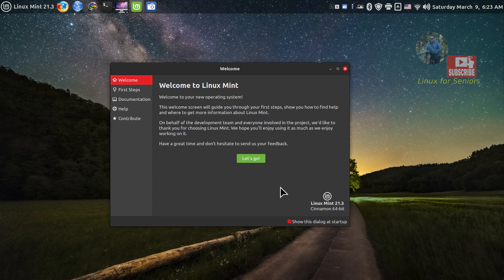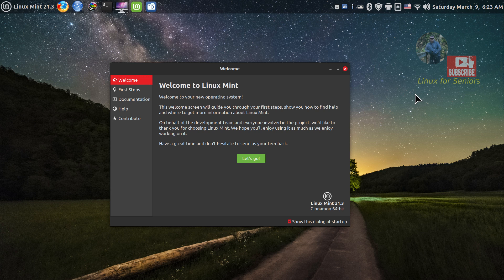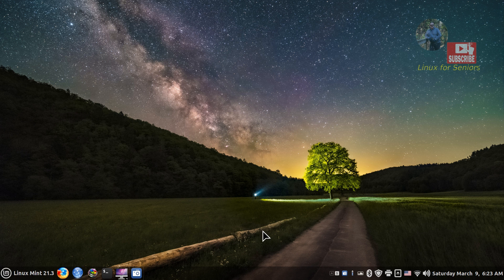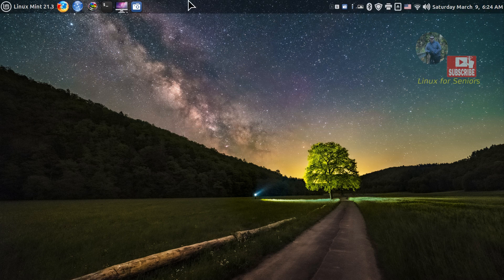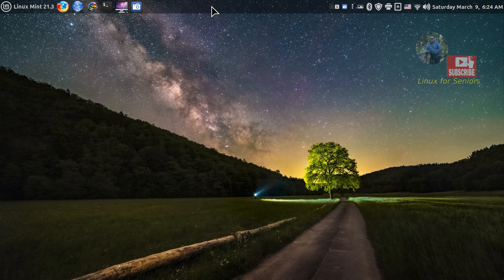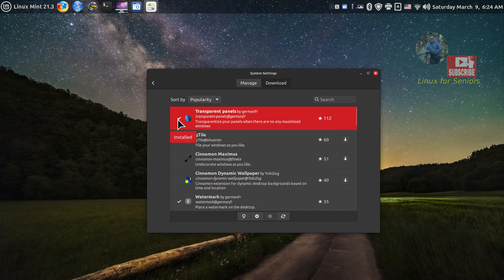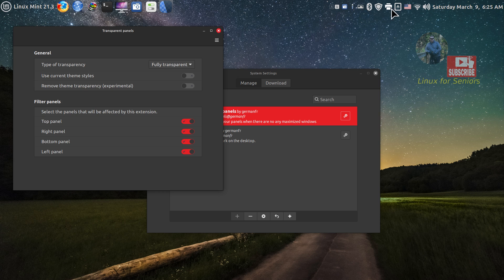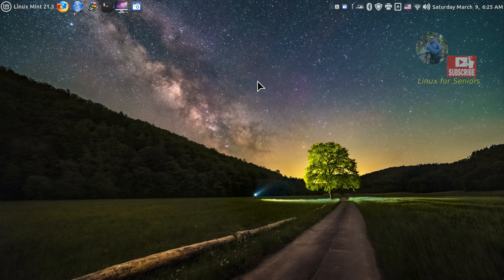Linux Mint 21.3 - Cinnamon - New User Panel Bar Tips.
Filmed in 1920 x 1080. How to Tips for New Users for Linux Mint 21.3 Cinnamon, Panel Bar positions and Transparent Panels. Best viewed on a large screen.

0:00 - Intro Linux Mint Cinnamon Panel Bar Tips
0:03 - Overview
0:30 - Tips on the Panel Bar
2:16 - Subscribe to Linux for Seniors